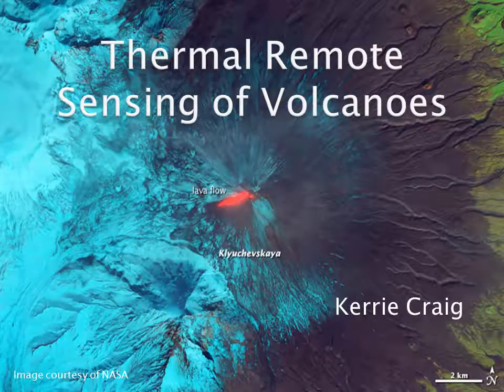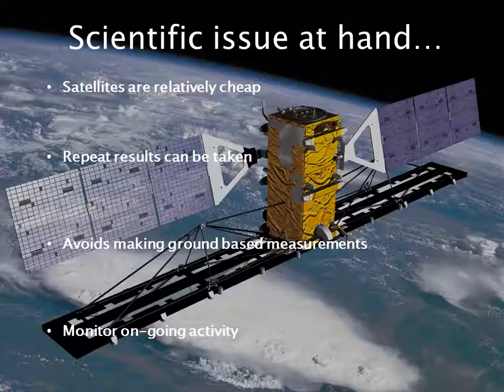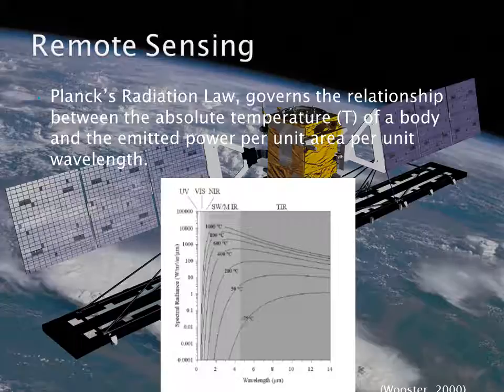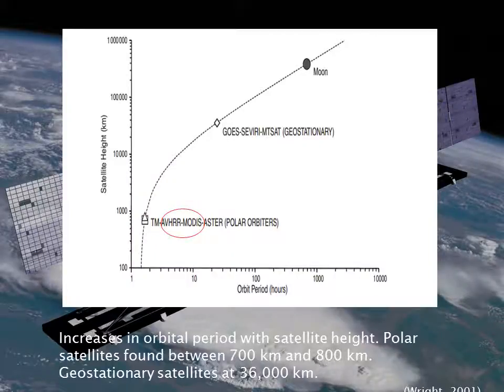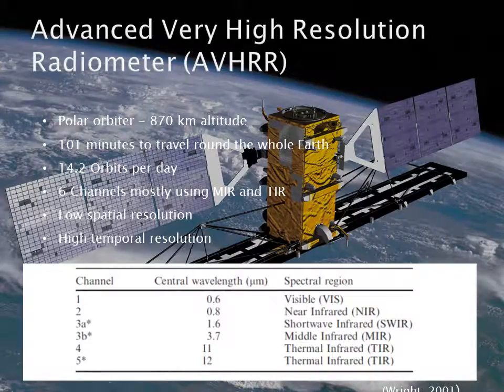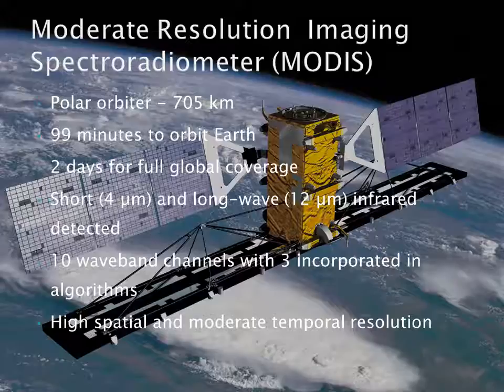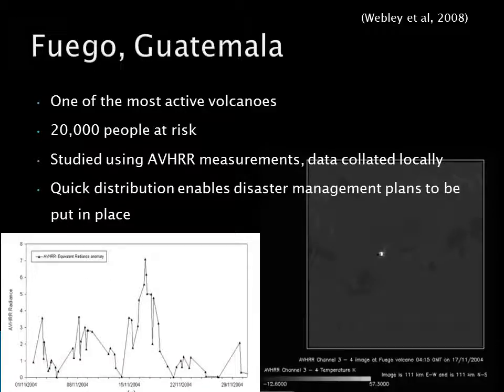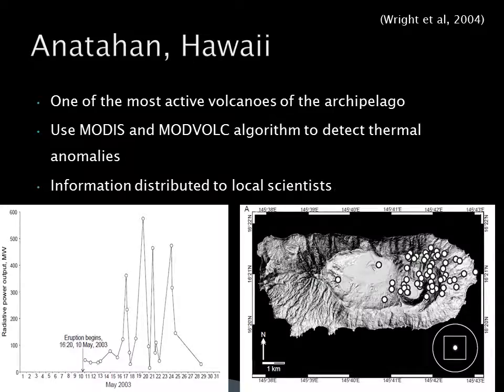Thermal Remote Sensing of Volcanoes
A video for the Remote sensing of global change course at the University of Edinburgh